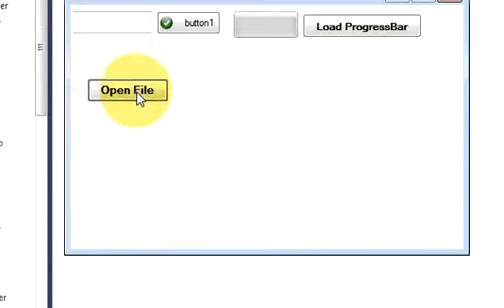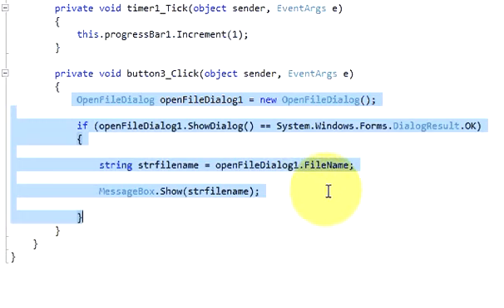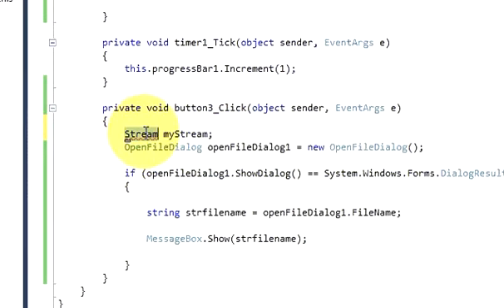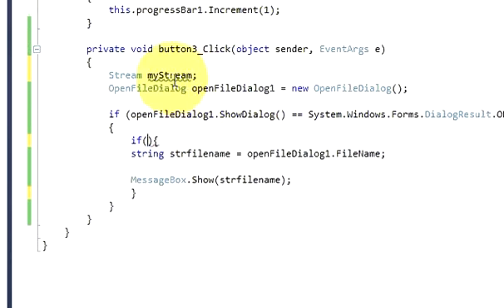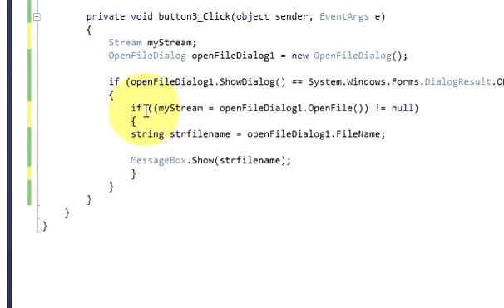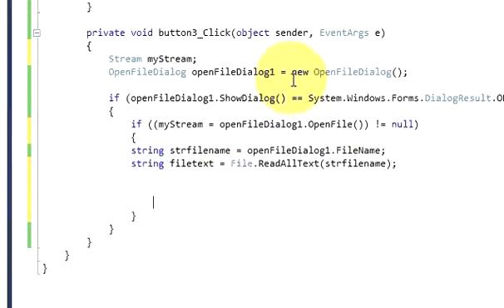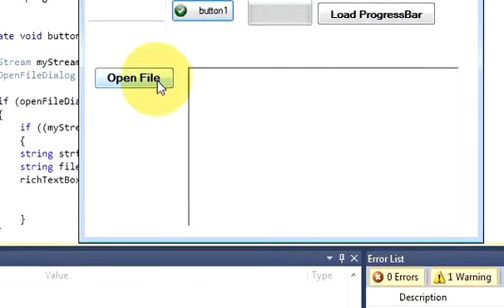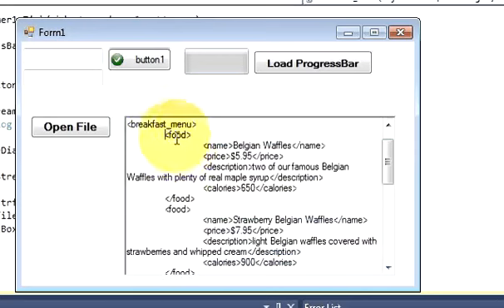C# Tutorial 25 Open File text into Textbox or richTextBox in C#